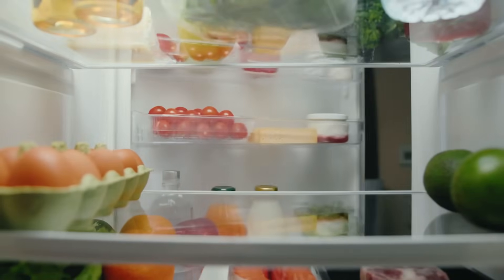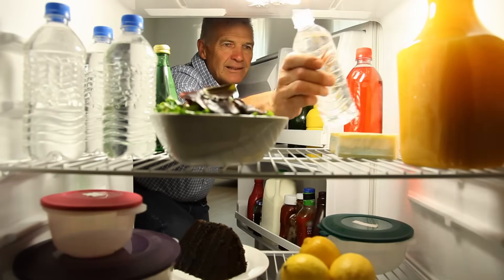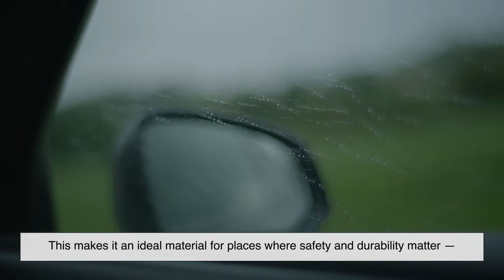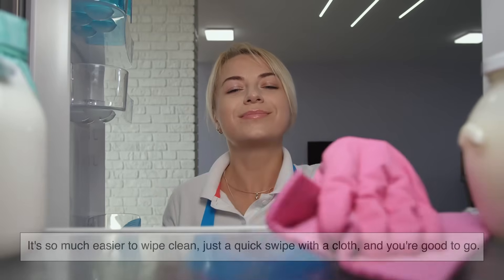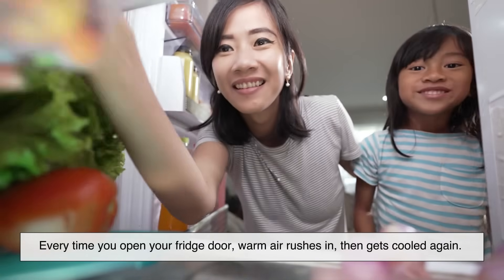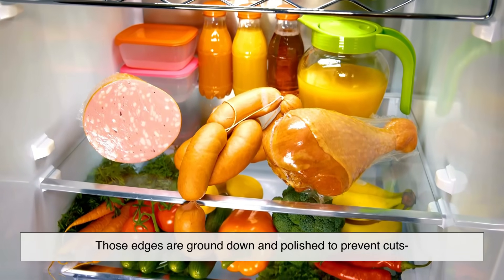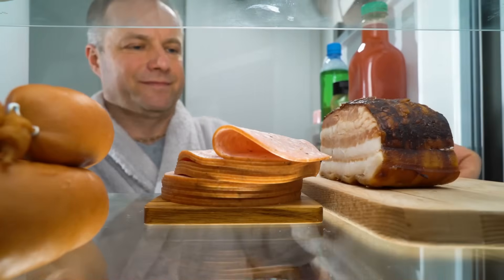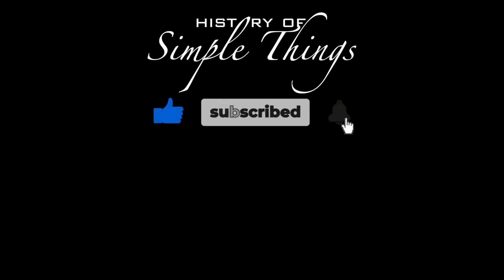Why Are Refrigerator Shelves Made from Tempered Glass?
Ever wondered why your fridge shelves are made of glass — and not plastic or metal? In this video, we break down the surprising reasons behind this everyday design choice. From strength and safety to cleanliness and efficiency, tempered glass does a lot more than you think. Let’s take a closer look at how this seemingly simple material makes your refrigerator better in every way.

Whether you’re into home design, engineering, or just curious about the things around you — this one’s for you!

⏱ Timestamps:
00:00 – Intro: Have you ever noticed your fridge shelves?
00:49 – The problem with wire shelves
01:42 – What is tempered glass?
02:35 – Strength and weight support
03:07 – Spills and cleanup made easy
03:58 – Transparency and visibility
04:36 – Handling temperature changes
05:18 – Environmental benefits
05:44 – Why shelves have smooth edges
06:46 – Glass vs. airflow: the cooling factor
07:09 – Outro: The power of smart design